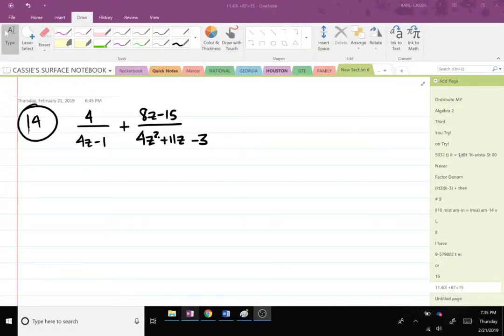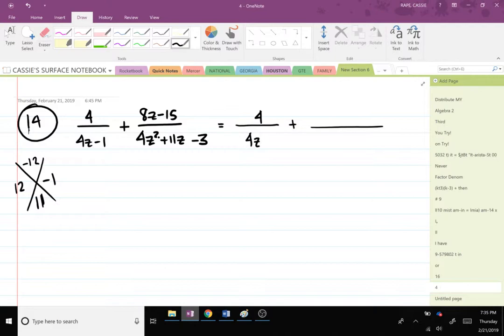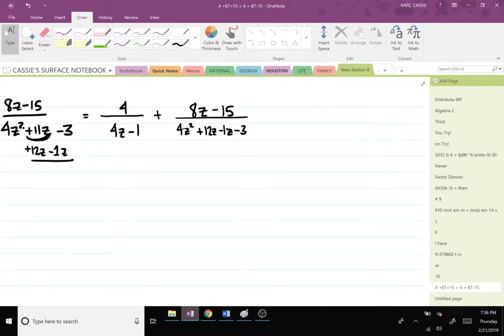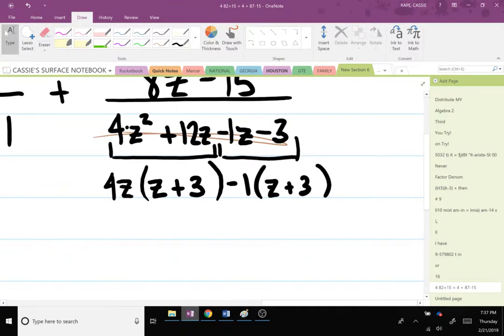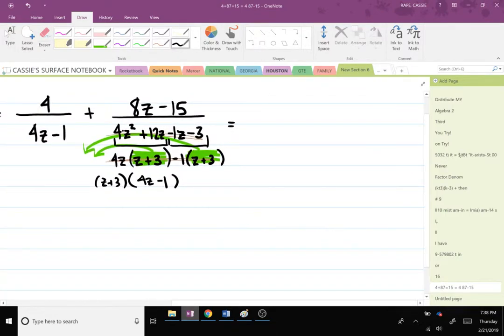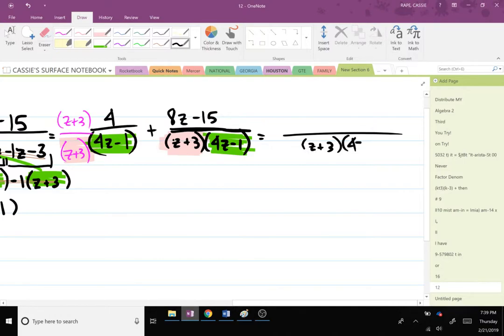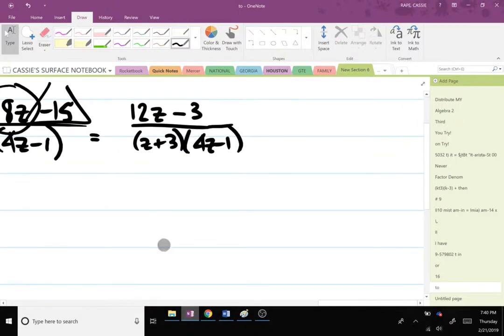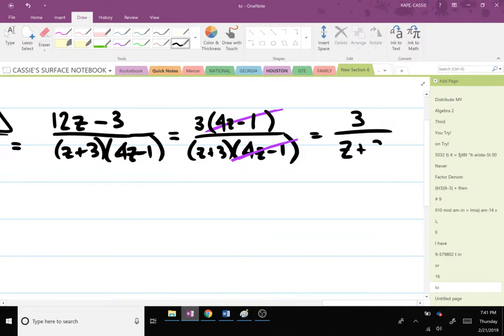#14 RATIONAL ADD SUBTRACT PAGE 3 IN PACKET #14